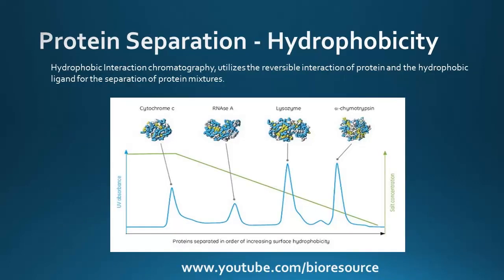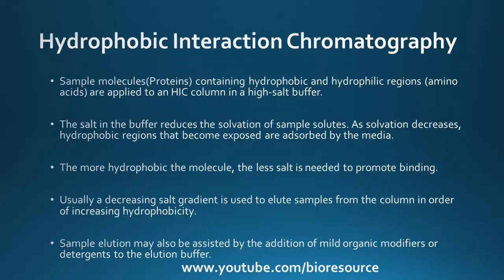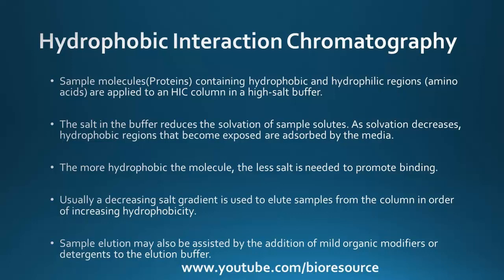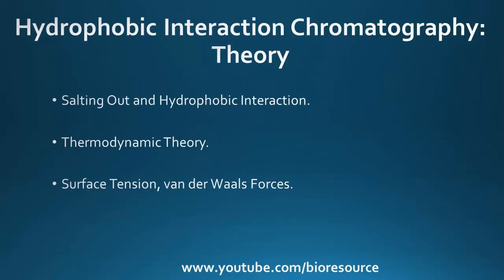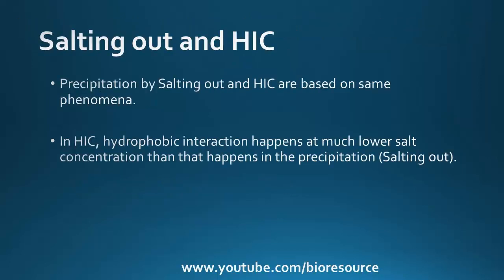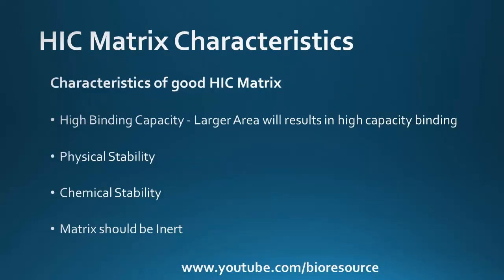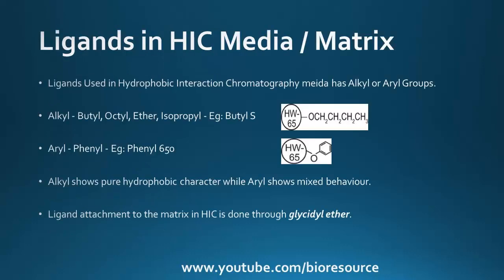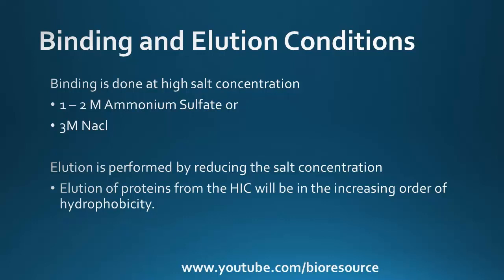Hydrophobic Interaction Chromatography: Theory and Principle, Protein Purification Method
This video explains about Hydrophobic Interaction chromatography: Theory and Principles, Factors affecting protein binding and elution conditions, etc.